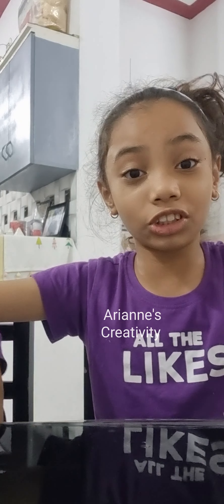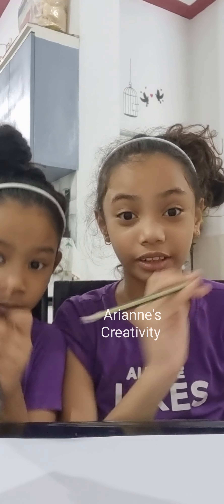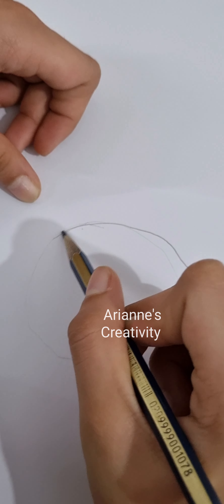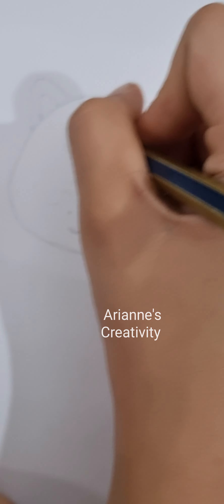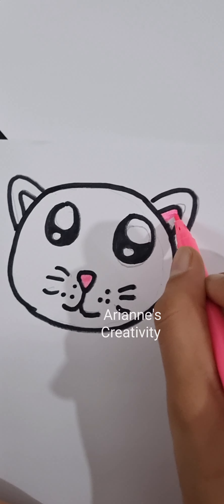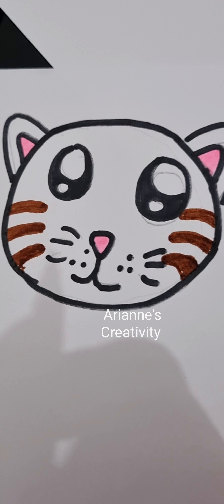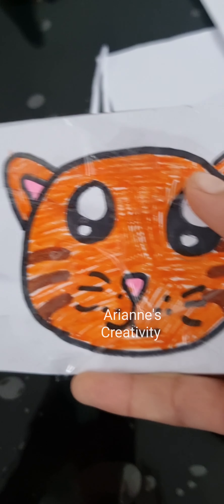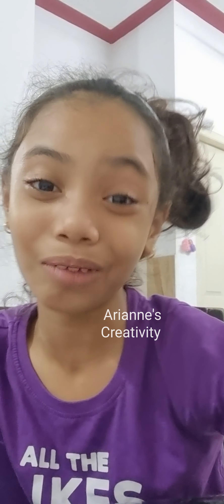Making amazing paper squishy ideas | cute drawing how to make step by step paper Squishy | tutorial